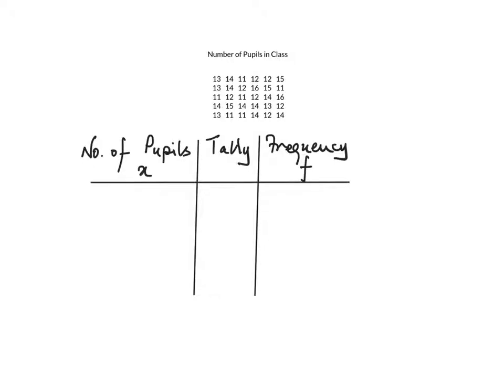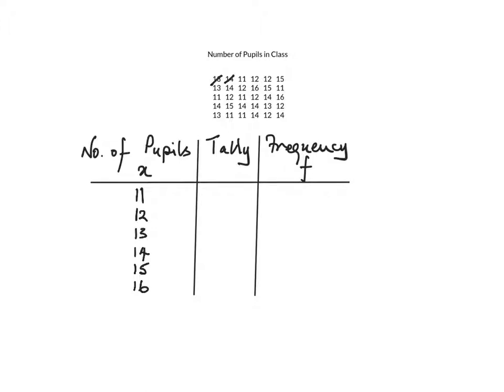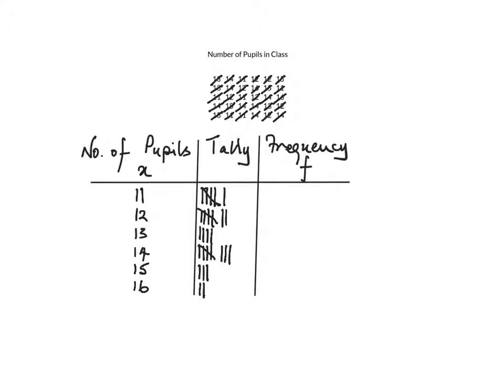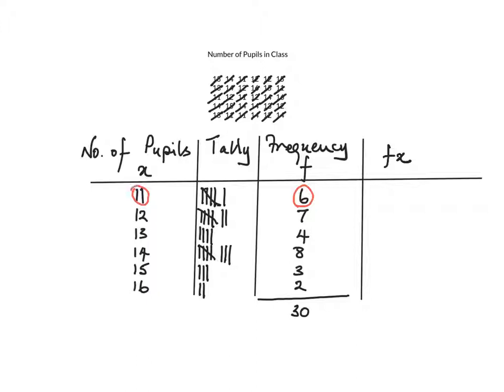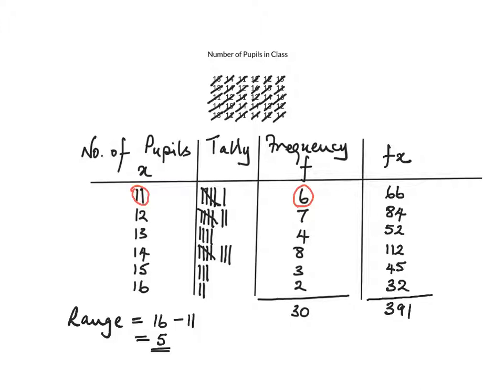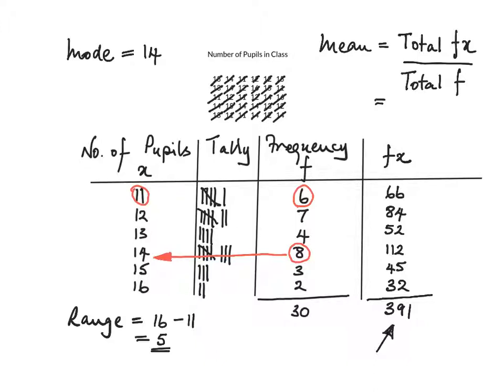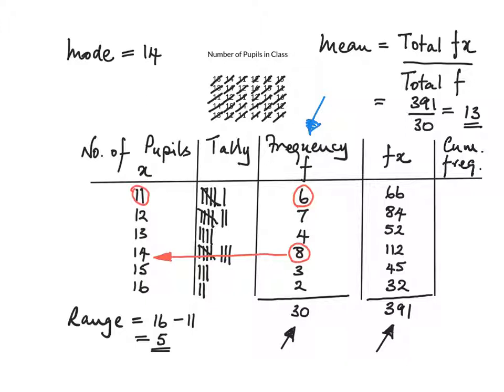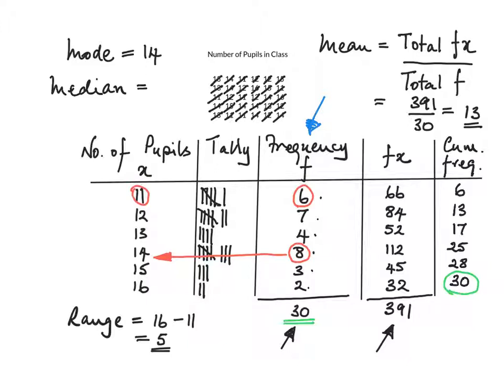S2 Statistics - Frequency Table